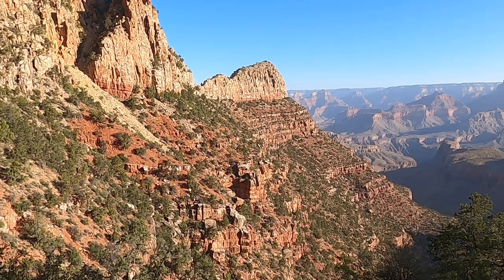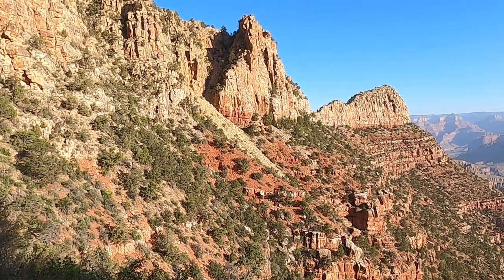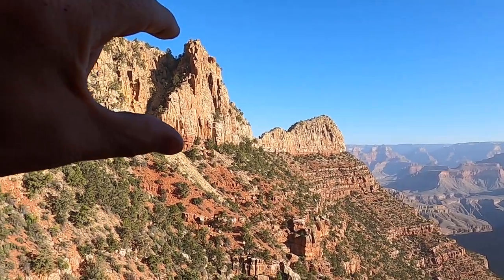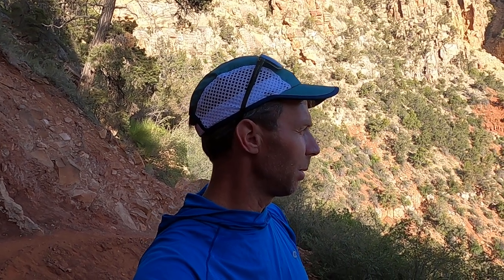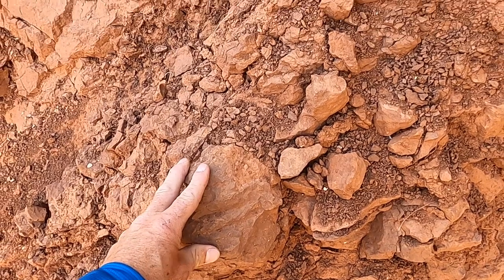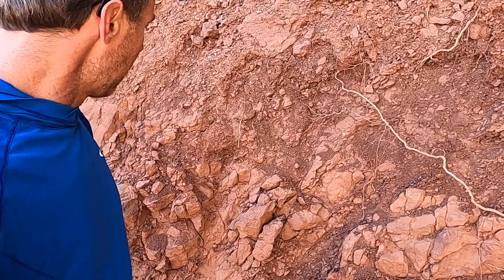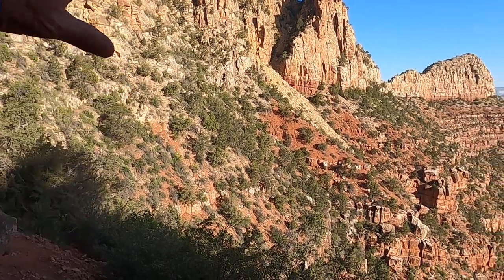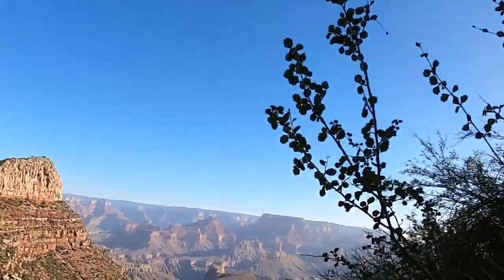Grand Canyon's rocks: Hermit Shale, river floodplains draining westward from the Ancestral Rockies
Geology professor Shawn Willsey explores the Hermit Shale, a colorful but not often exposed rock layer in the Grand Canyon along the Grandview Trail on the south rim. This sedimentary layer formed as slow-moving streams drained westward from the Ancestral Rockies, an ancient mountain range near but a bit west of today's modern Rockies. The Hermit Shale was deposited during the Permian about 280 million years ago when the supercontinent Pangea existed. The sharp contact between the Hermit Shale and the overlying Coconino Sandstone is visually obvious from many points in the canyon.

This one of several videos on the Grand Canyon's rocks. Knowledge of the rock layers in the Grand Canyon is important to those who hike anywhere in the canyon, especially those hiking from rim to rim or day hiking deep into the canyon.

or a good ol' fashioned check to this address:
Shawn Willsey
College of Southern Idaho
315 Falls Avenue